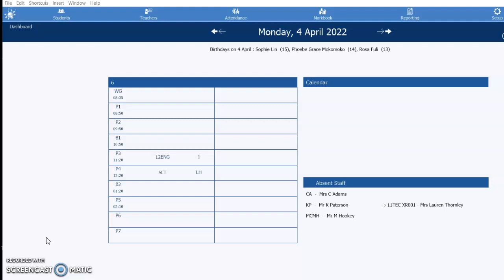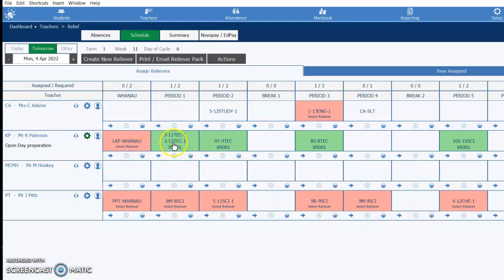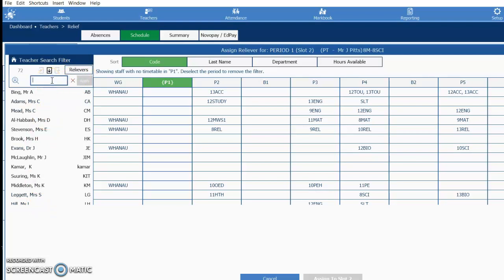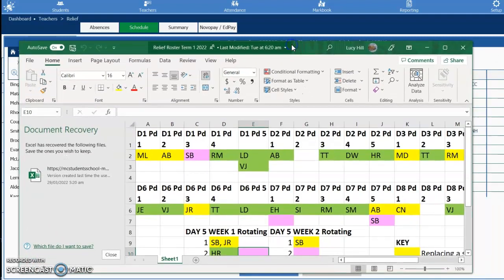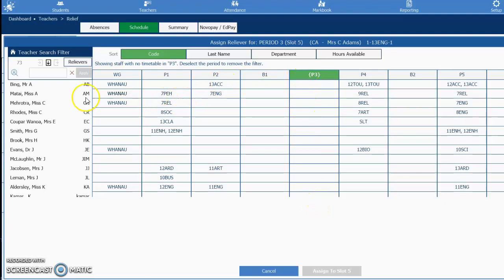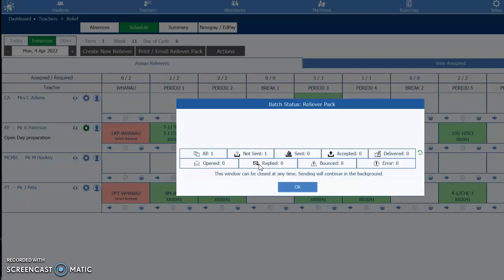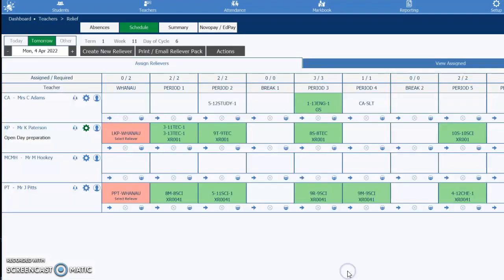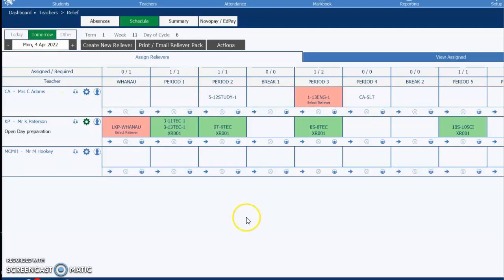How to enter relief for basic absences in Kamar